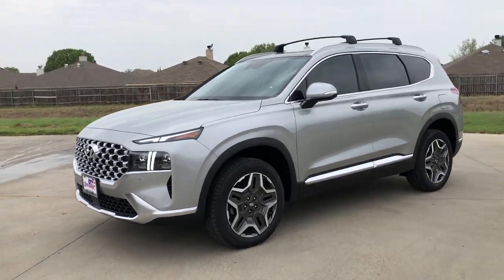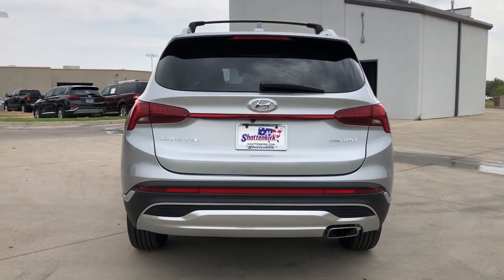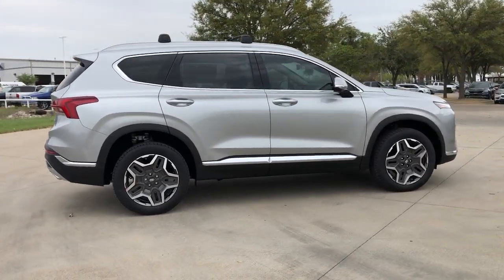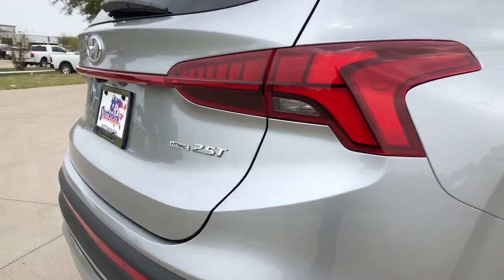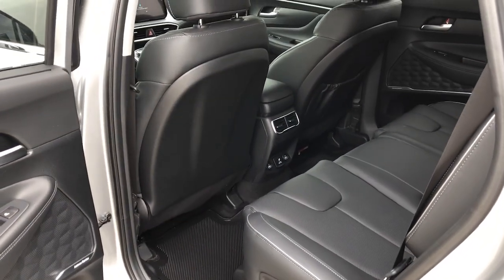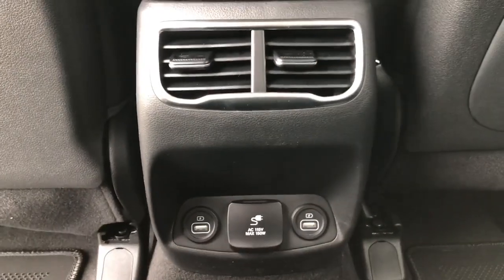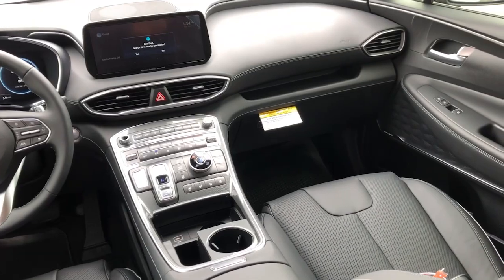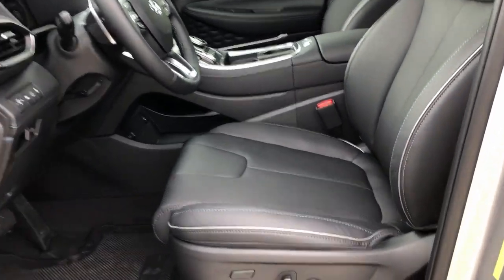2022 Hyundai Santa Fe Granbury, Fort Worth, TX NH448642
EXT_COLOR] New 2022 Hyundai Santa Fe available in Granbury, Texas at Shottenkirk Hyundai. Servicing the Fort Worth, TX area.
2022 Hyundai Santa Fe Limited - Stock#: NH448642 - VIN#: 5NMS4DAL3NH448642

Shottenkirk Hyundai
4960 East Highway 377

Shimmering Silver Pearl 2022 Hyundai Santa Fe Limited AWD Shiftronic I4brbrRecent Arrival! 21/28 City/Highway MPG